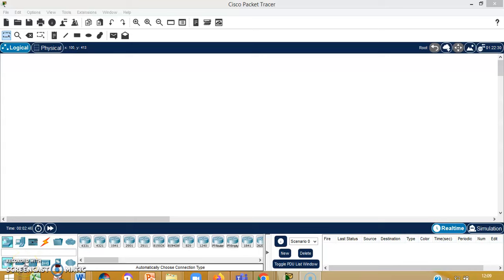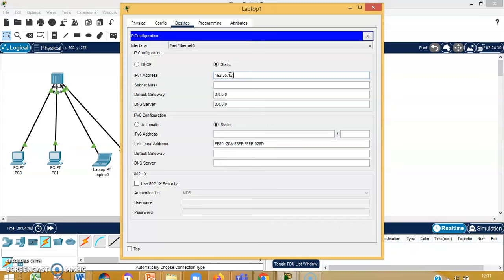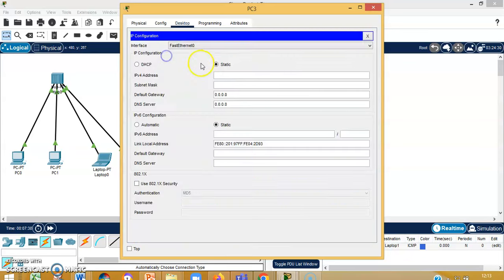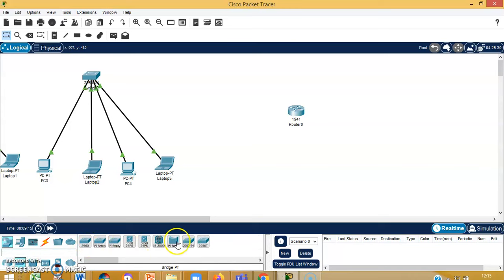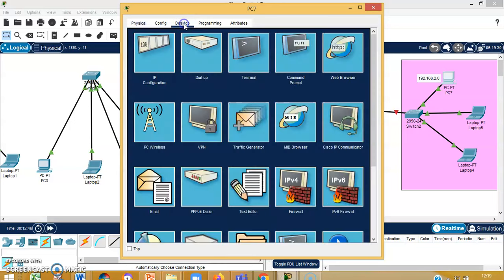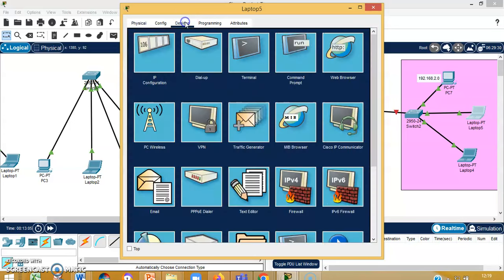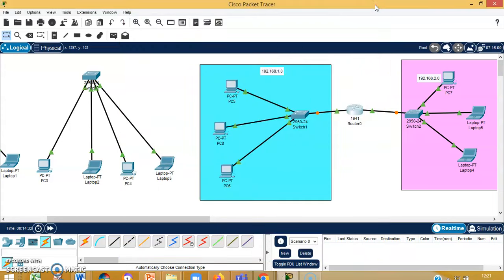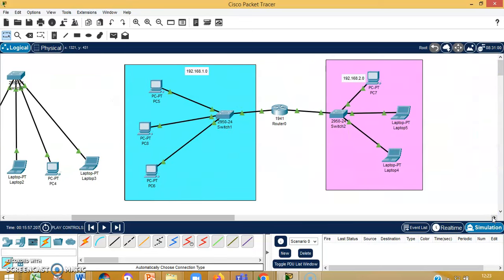Use of Hub,Switch,Router in network using Cisco Packet Tracer